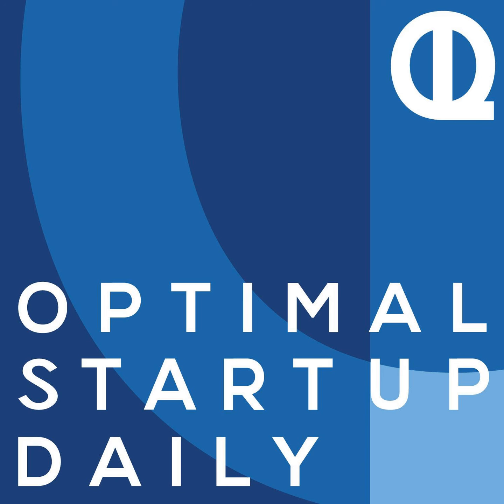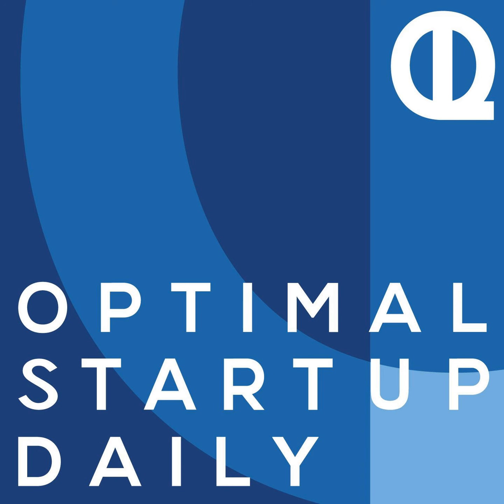153: How to Successfully Market Something on the Internet by Jeff Goins of Goins Writer on...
Jeff Goins of Goins Writer tells you how to market successfully on the internet.

 Episode 153: How to Successfully Market Something on the Internet by Jeff Goins of Goins Writer on Remarkable Projects

 Jeff Goins is the best-selling author of five books including The Art of Work and Real Artists Don't Starve. On his blog, he shares his thoughts on writing, life, and creative work.

  Join the Ol' Family to get your Free Gifts and join our online community: OLDPodcast.com/group

Interested in advertising on the show?